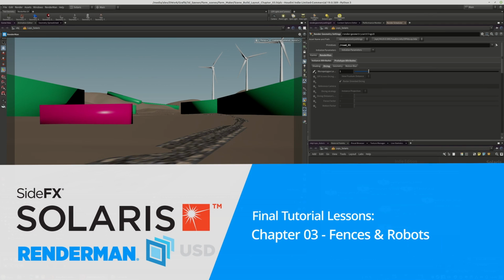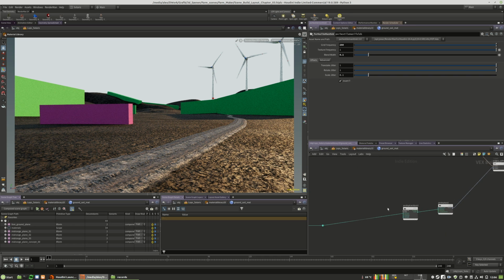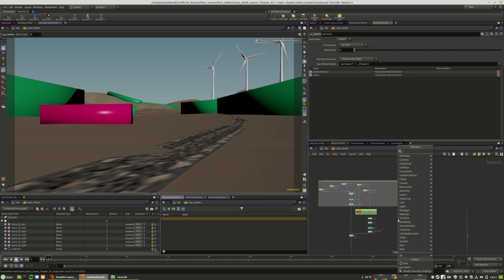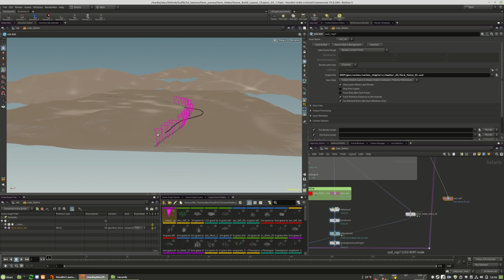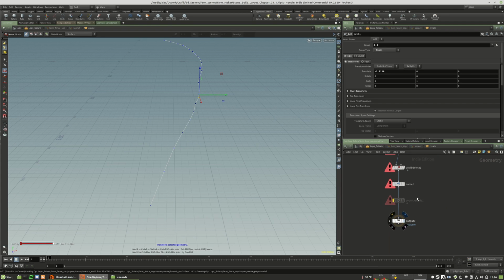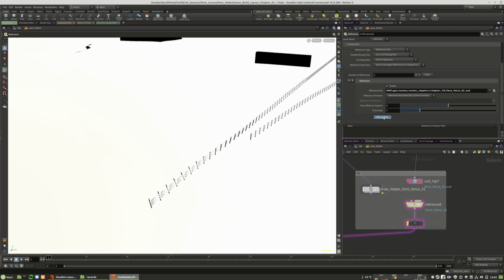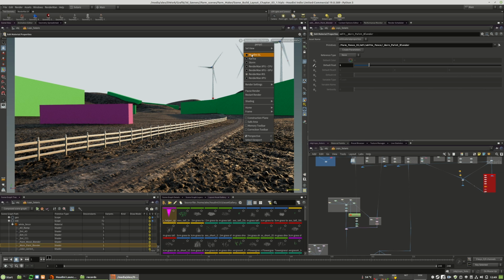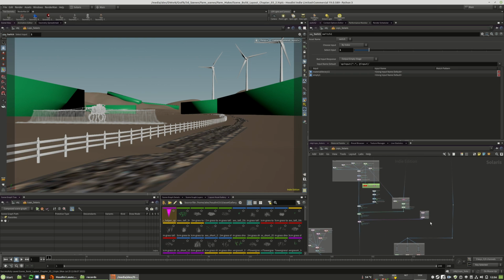Houdini Solaris for RenderMan | Project | Farm Build 3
Learn a little more about the road asset, how to build a farm fence and how to place the hero robot asset in the shot.